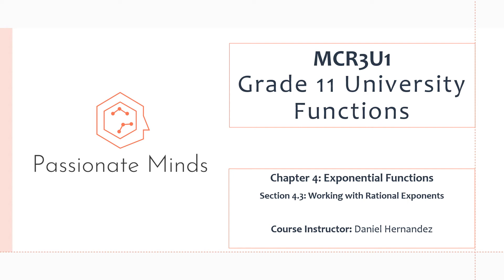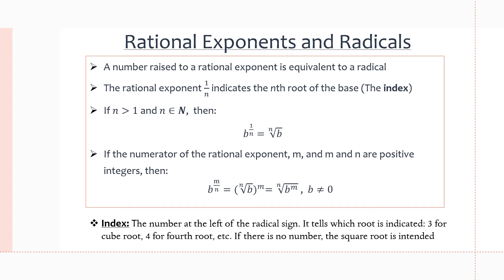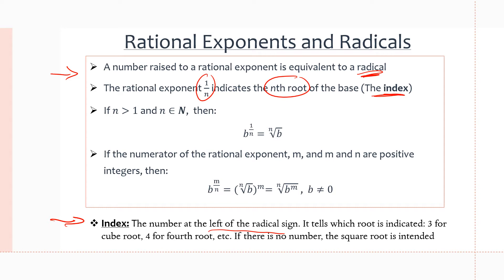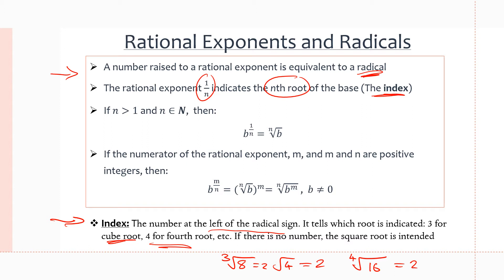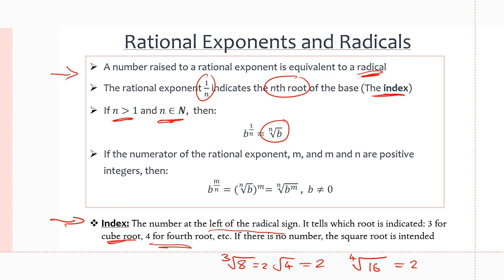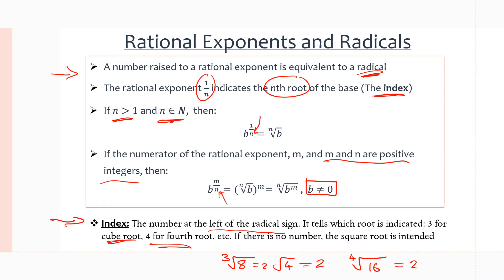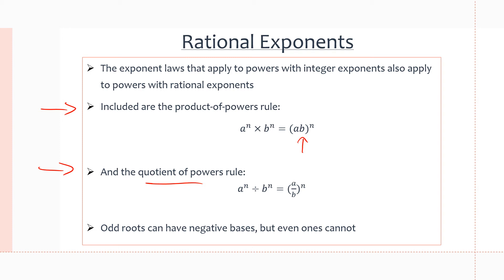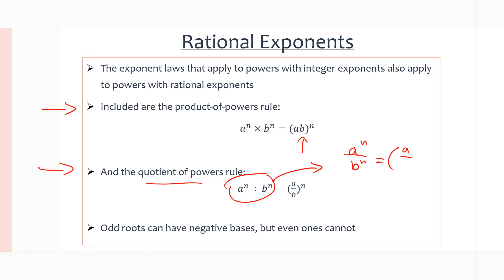MCR3U/Grade 11 Functions: 4.3 Working with Rational Exponents